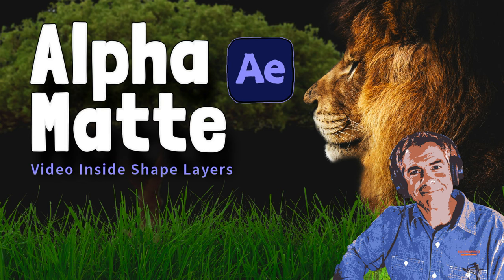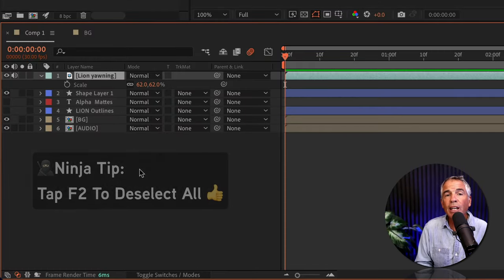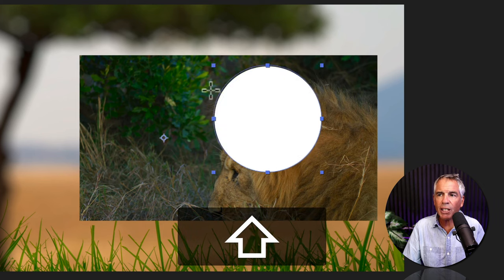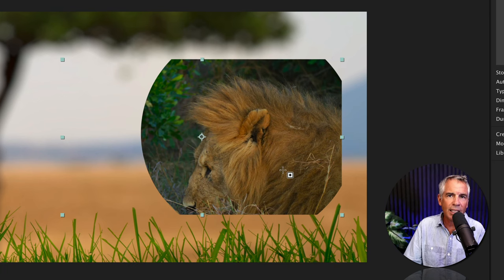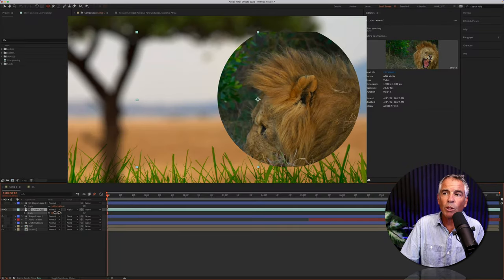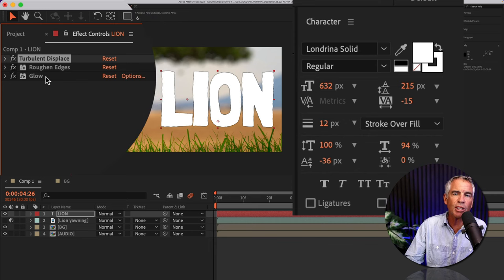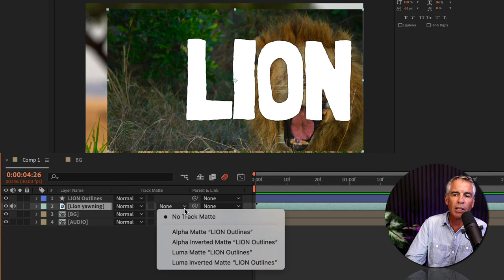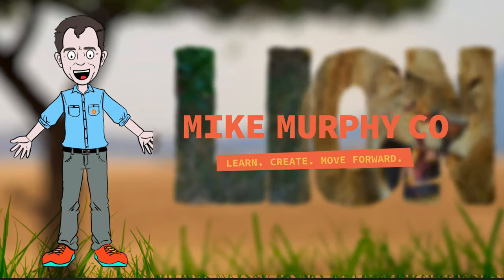After Effects: How To Place Videos in Shape Layers Using Alpha Mattes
After Effects CC 2022: How To Place Videos in Shape Layers Using Alpha Mattes

This tutorial will show you how to use Alpha Mattes in Adobe After Effects CC 2022 to place videos or animations in shape layers or text.

Keyboard Shortcuts:
S to bring up Scale Property
F2 to Deselect All Layers in the Layers Panel

Troubleshooting Alpha Mattes:The Shape Layer Visibility must be hidden. The layer visibility icon is turned off automatically when Alpha Matte is selected, but if the visibility is enabled on the Shape Layer, tick It off to hide and the Alpha Matte should work.

00:00 Intro
0:14 Place Footage on Comp
0:23 Create Shape Layer
0:53 Track Matte Column
01:06 Apply Alpha Matte To Video
01:20 Reposition Shape Layer or Video
01:48 Place Video Inside Text
01:58 Convert Text To Shapes
02:19 Apply Alpha Matte to Video

How To Place Videos Inside Shape Layers in Adobe After Effects CC 2022:
1. Open a New Composition (1920 x 1080, 30fps, 10 secs)
2. Add a background layer (optional)
3. Drag a video on the composition
4. Scale down the video if necessary to fit on the background (S for Scale)
5. Deselect all Layers in the layer panel (click blank space or press F2)
6. Create a new shape layer (right-click and select New…Shape Layer) or,
7. Go to Shape Tool, select Ellipse Tool, and drag out a circle (press Shift for the perfect circle and press the Spacebar to move the shape into position)
8. Note: The Shape Layer must be directly above the Video Layer
9. Select the Video Layer in the Layers Panel
10. Go to the Track Matte Column. Click ‘Toggle Switches/Modes’ at the bottom of the Layers Panel if the Track Matte column is not visible
11. With the video layer selected, click on the drop-down in the Track Matte column and select ‘Alpha Matte “Shape Layer Name”
12. The Video should be in the Shape Layer
13. Adjust the shape layer or Video layer size and position to reposition.

How To Place Videos Inside of Text:
1. Add A Text Layer (the font used in the tutorial is called Londrina Solid)
2. Right-click on the Text and select ‘Create’ then ‘Create Shapes from Text’
3. Delete or Move the Text Layer to the bottom of the Layers Panel
4. The new Text Outlines Shape Layer must be directly above the Video Layer
5. Select the Video Layer in the Layers Panel
6. Go to the Track Matte Column. Click ‘Toggle Switches/Modes’ at the bottom of the Layers Panel if the xlTrack Matte column is not visible
7. With the video layer selected, click on the drop-down in the Track Matte column and select ‘Alpha Matte “Text Outlines Layer Name”
8. The Video should be in the Shape Layer
9. Adjust the shape layer or Video layer size and position to reposition.
10. Add Turbulent Displace, Roughen Edges to add some interest